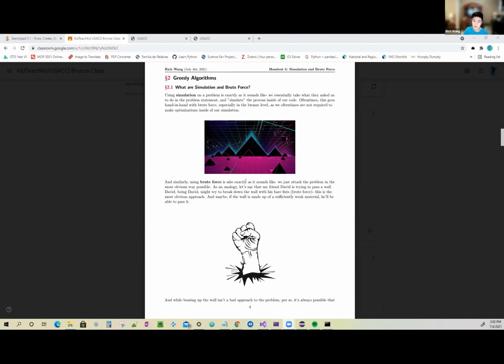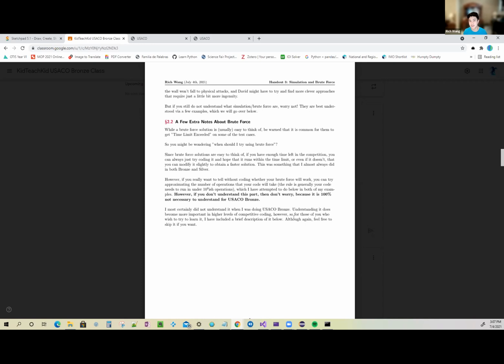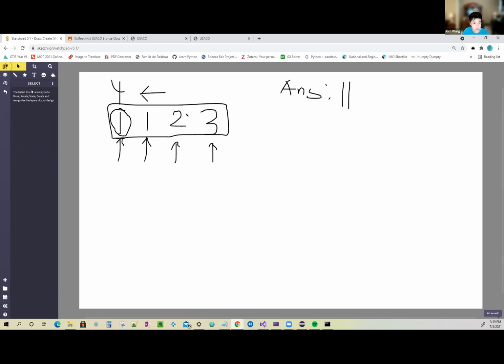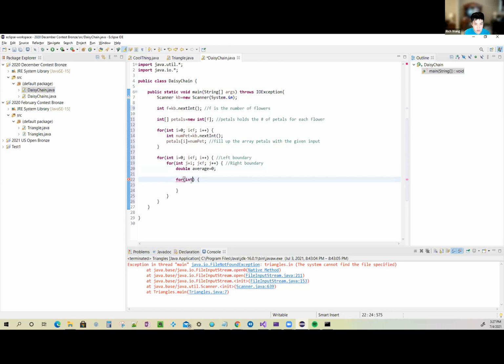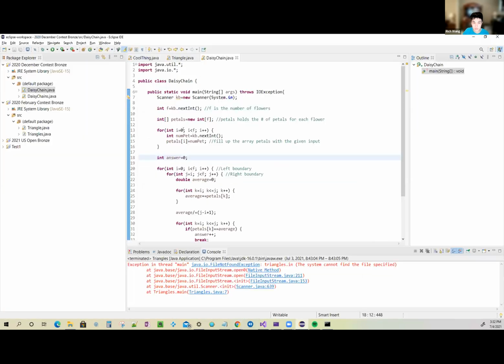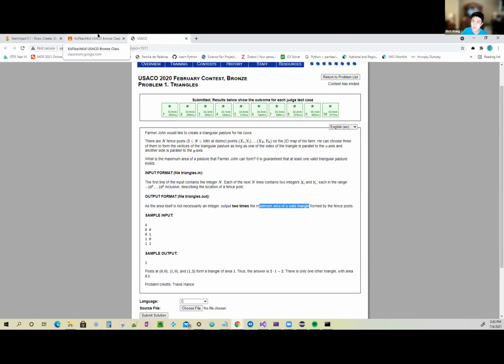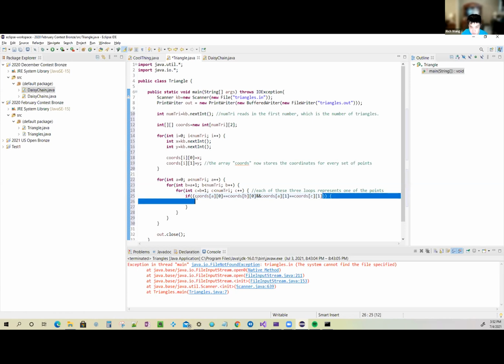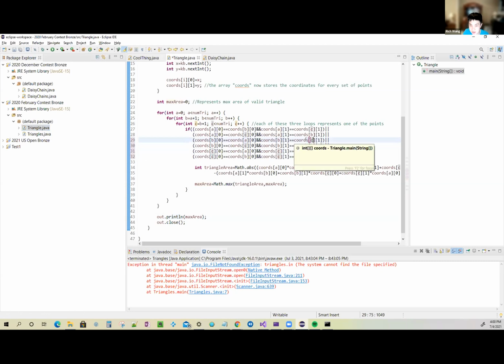07-04-2021 Week 3 Sunday USACO Bronze class recording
This is the class recording of 2021 Kid Teach Kid Summer Camp week 3 USACO Bronze coding class